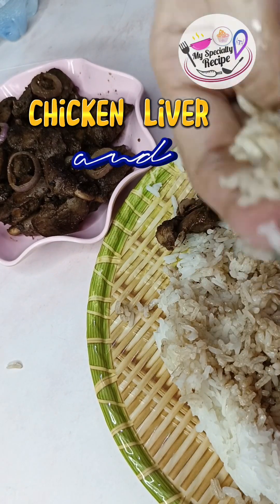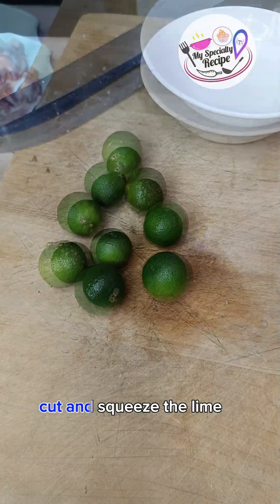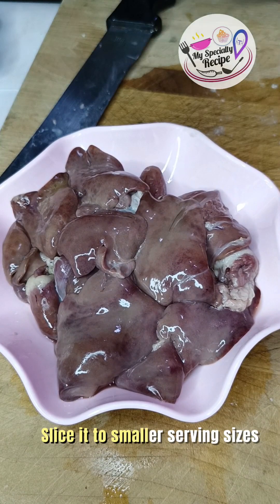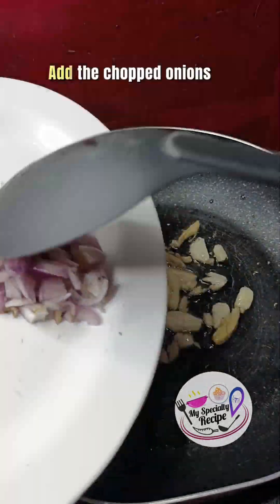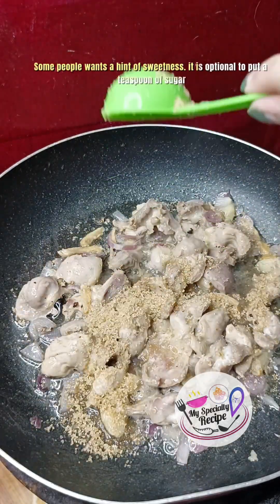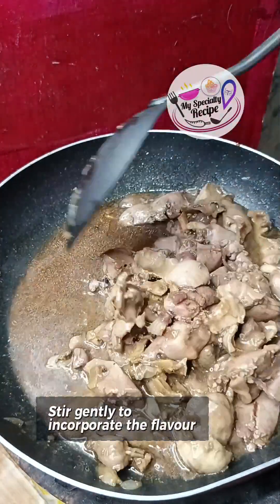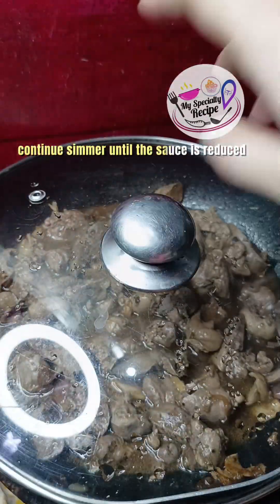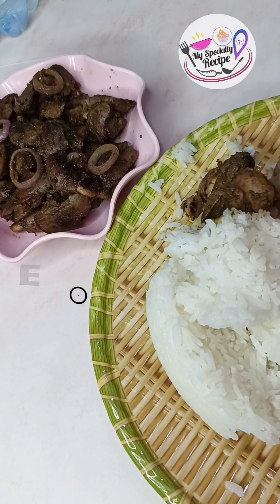Ganito ang gawin sa Atay at Balunbalunan para pagkain ay ganahan/ Chicken liver and gizzard recipe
Quick and easy recipe na magugustuhan ng iyong family 👪 Masarap sya bess 😋

Hi Everyone👋 Welcome back to my YouTube channel 😁 Thankyou for watching 😃 and I hope you enjoyed my video 😅 if you like my video pls don't forget to LIKE, SHARE and Please SUBSCRIBE and click the bell button below para manotify kayo sa next Vlog ko 😃

Ingat po kayo palagi 😌
God Bless you all 🙏
Dios Mabalos 😇

👍For more Recipe LIKE and FOLLOW
My Specialty Recipe Social media account

👍 Twitter🐦Mylene Cerillo
👍Lyka 💎 @mylene22

📩 myspecialtyrecipe@gmailcom